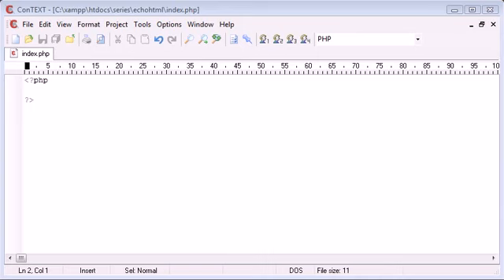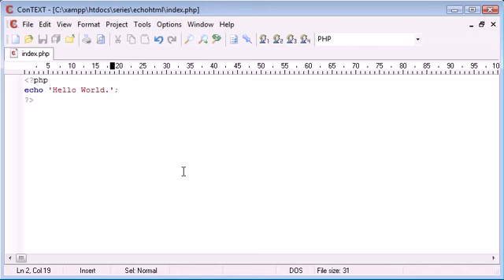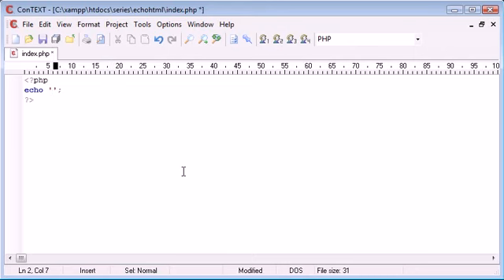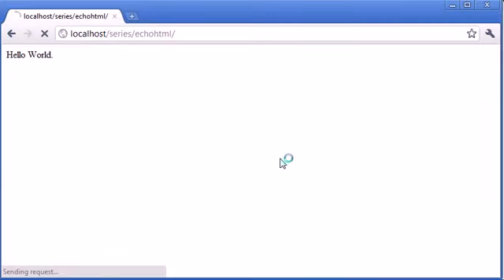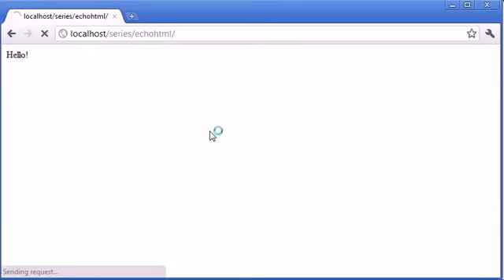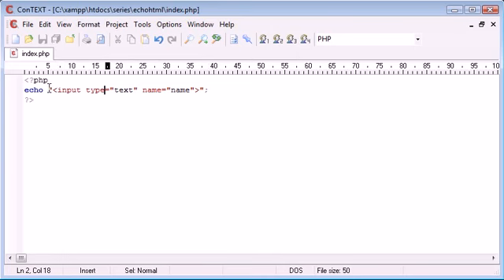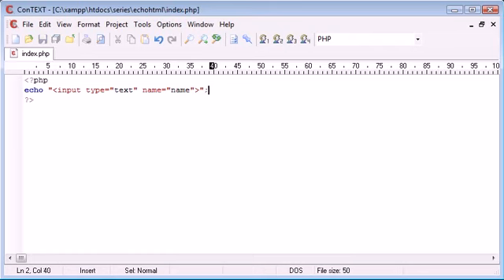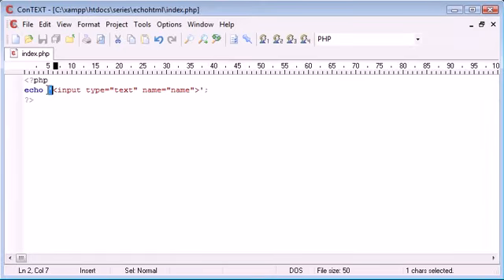Beginner PHP Tutorial 11 - Output HTML Using echo_print - Inspiration